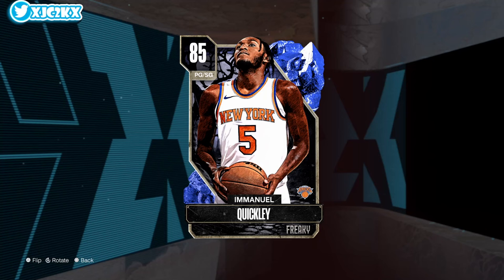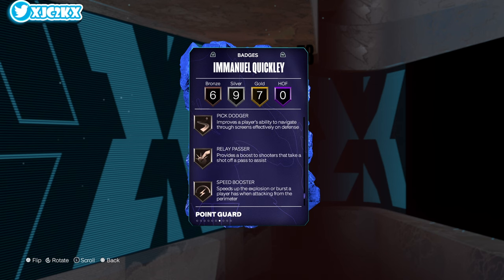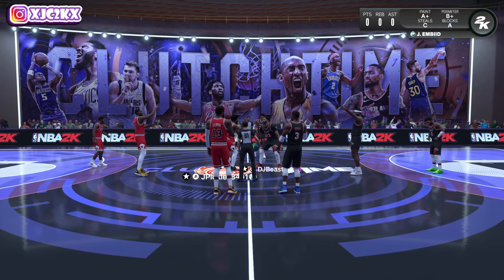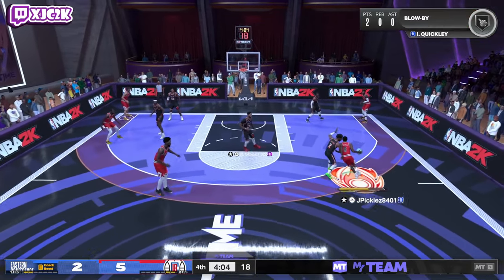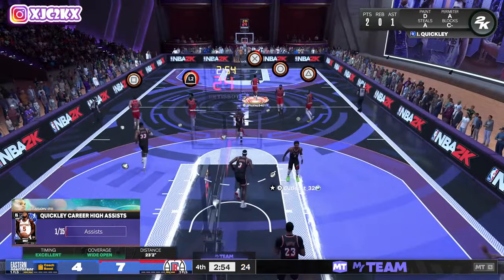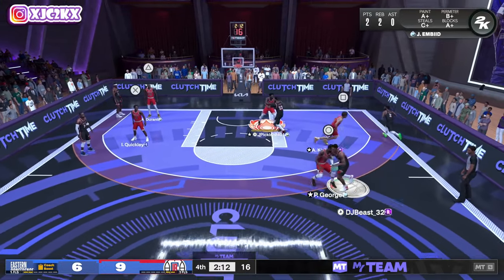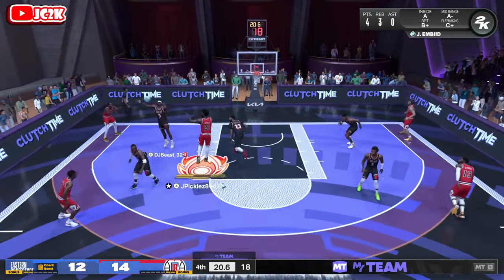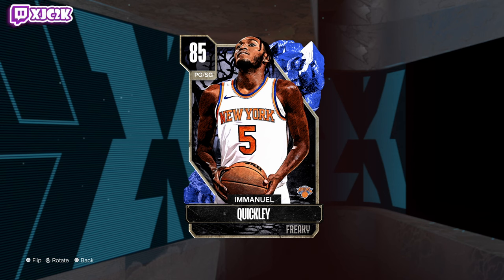*FREE* SAPPHIRE IMMANUEL QUICKLEY GAMEPLAY!! IS IQ A VIABLE BUDGET PG IN NBA 2K24 MyTEAM??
In this video I did gameplay with the brand new free Sapphire Immanuel Quickley! IQ came out today in the Freaky: Steve Smith cards that lock in for a free Amethyst Steve Smith alongside Ruby Tyrese Maxey, and Emerald Aaron Brooks plus Diamond Giannis Antetokounmpo who can be pulled in packs today and locked in for on Halloween! If you enjoy this video please make sure to leave it a like and a comment and most importantly make sure to hit the subscribe button to help me grow towards 15,000 subscribers on the channel!